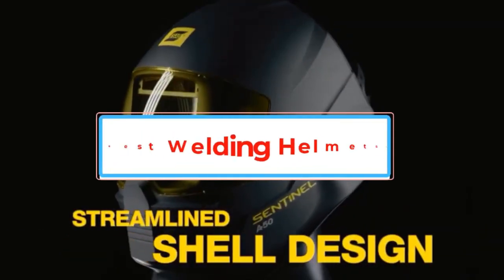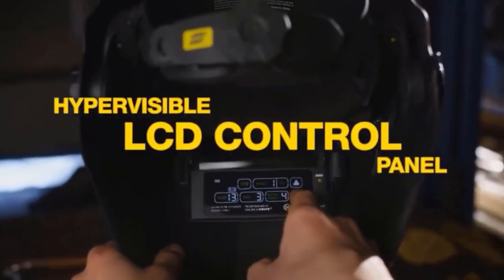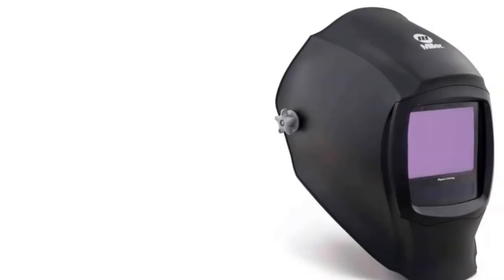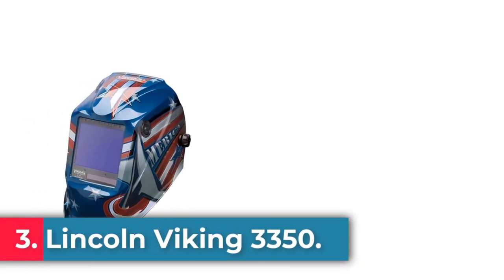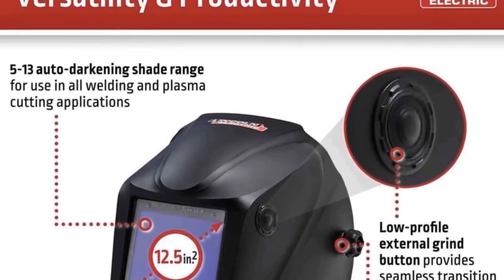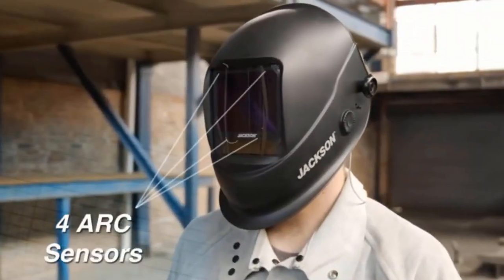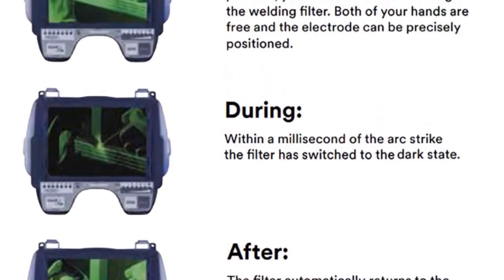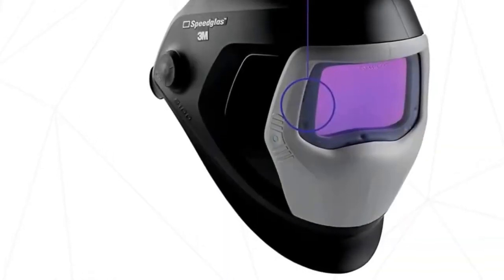The 5 Best Welding Helmets In 2023 | Top Best Welding Helmets Of 2023 On prime Day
📌Product Link 👇👇

1. ESAB Sentinel A50.
📌Global Prices

2. Miller Digital Infinity.
📌Global Prices

3. Lincoln Viking 3350.
📌Global Prices

4. Jackon Translight 555.
📌Global Prices

5. 3M Speedglas 9100XXi.
📌Global Prices